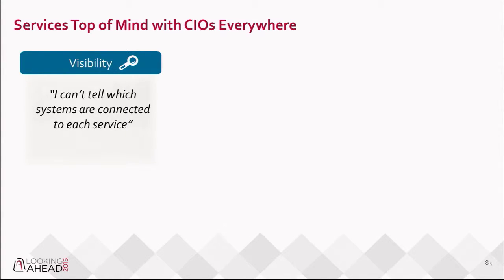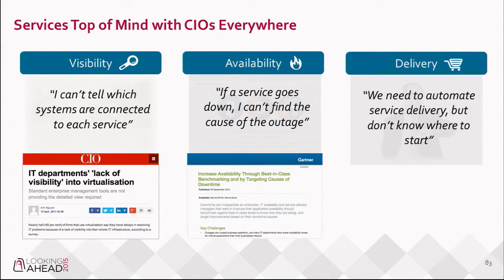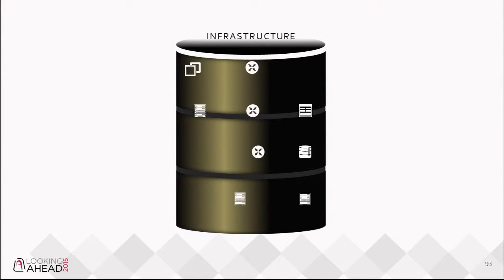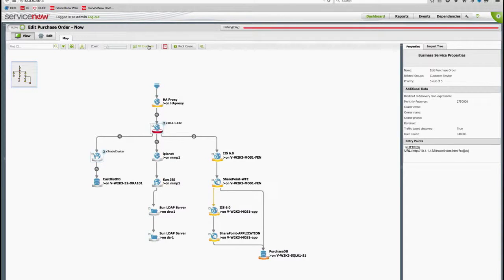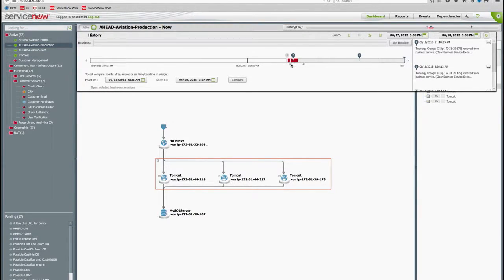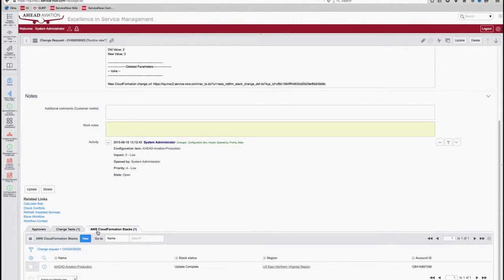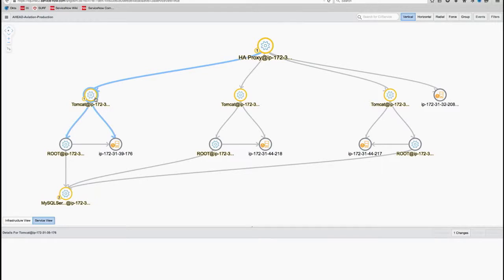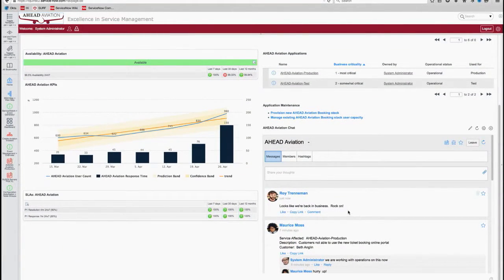How to Build Your Enterprise Service Management Strategy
Joe Jogmen, Enterprise Service Management Practice Manager, AHEAD

To effectively provide service-centric support, IT organizations must first clearly define the services that business users consume and then build an understanding as to how individual IT components across all technology domains work together to comprise these business services. In this session, Joe will discuss a best practice approach to service modeling, illustrate how models can be rapidly created, and examine how those models can be used to achieve operational excellence through service assurance.